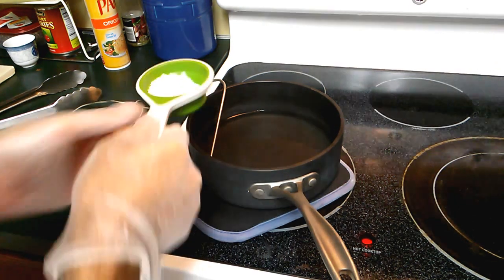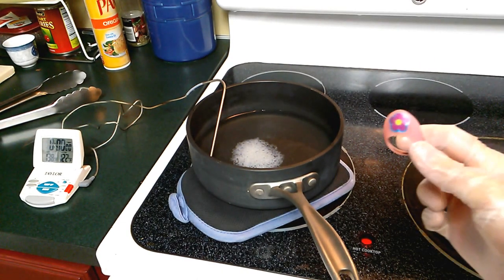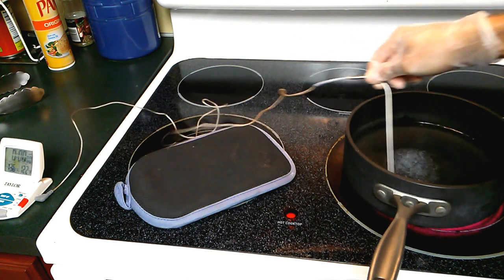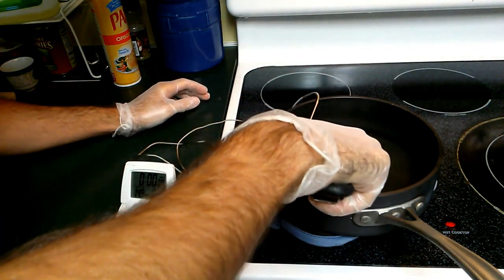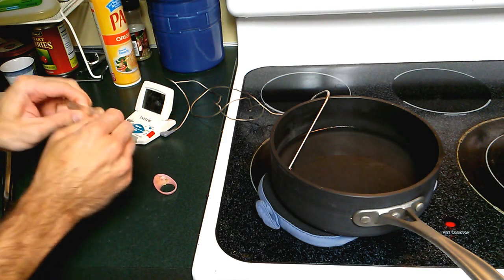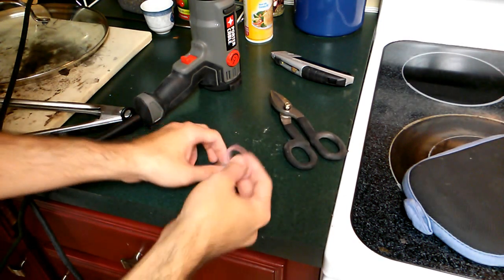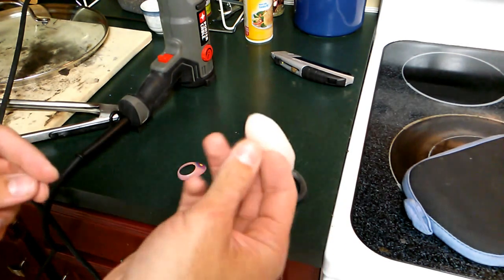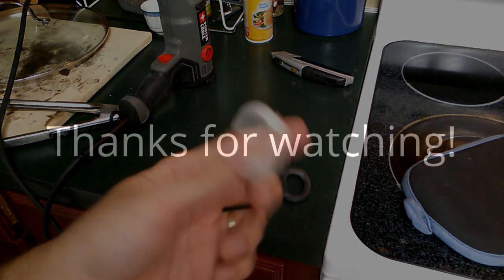The Magic of InstaMorph! Making a Turkish Thumbring for Traditional Archery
IsoMorph is a brand name of polycaprolactone, a biodegradable, non-toxic plastic that melts around 140 degrees Fahrenheit. When melted to that temperature, it can be molded and shaped like silly putty or clay, but then hardens at room temperature, and can be sanded, drilled, reshaped, etc.

This stuff is awesome, in general - but for my purposes, I want to make a thumb-ring out of it so I can make a mold, then cast rings out of acrylic! This shouldn't be too hard, so let's get started!